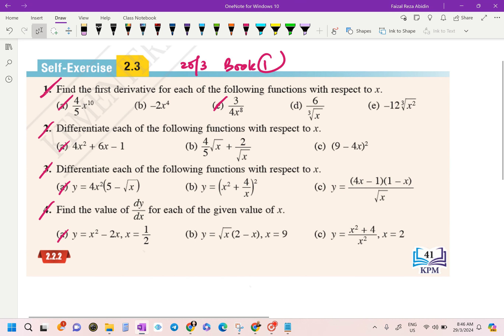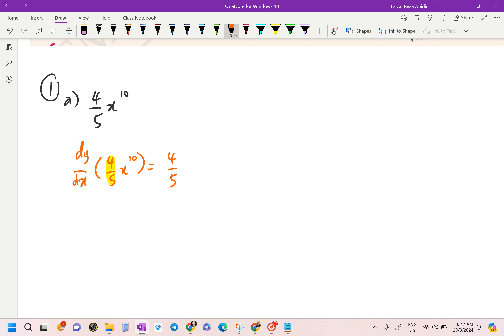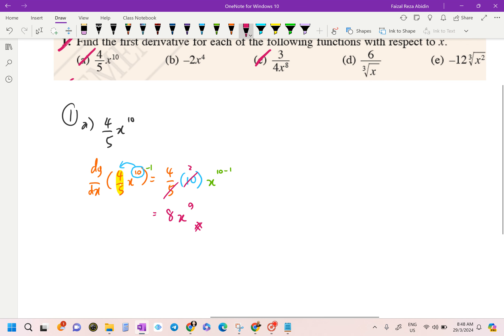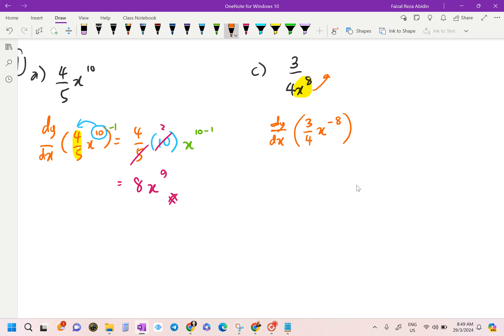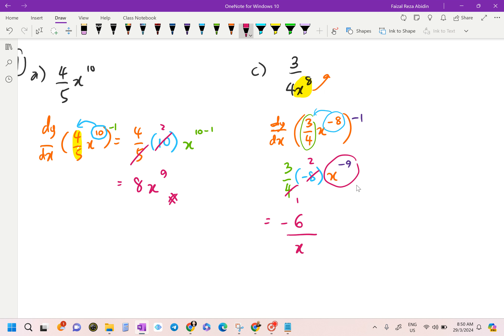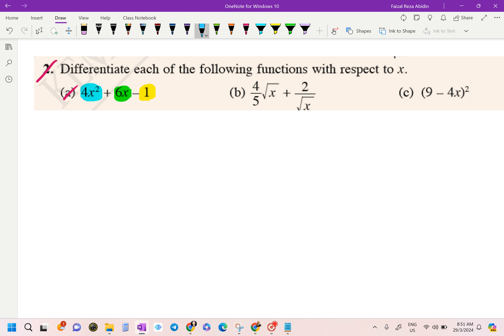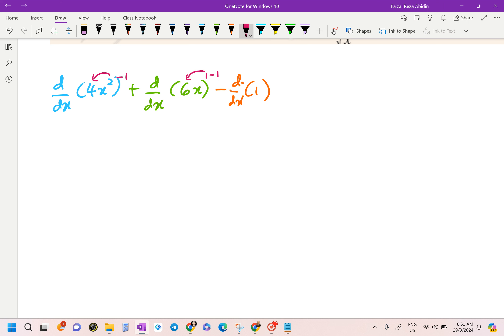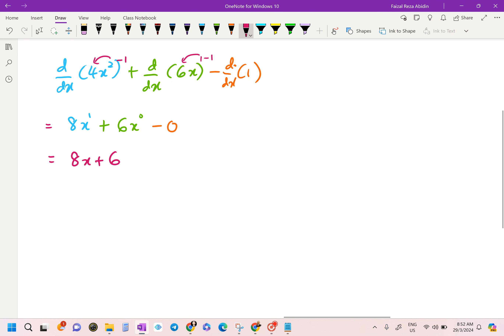ADDITIONAL MATHEMATICS FORM 5 KSSM CHAPTER 2 DIFFERENTIATION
SELF EXERCISE 2.3
NO. 1 (a,c)
NO. 2a
NO. 3a
NO. 4a